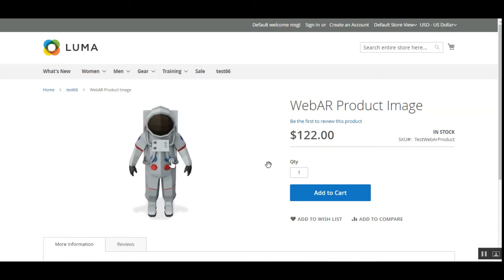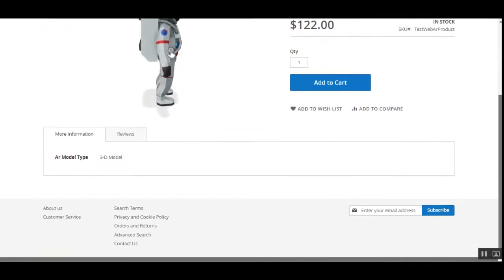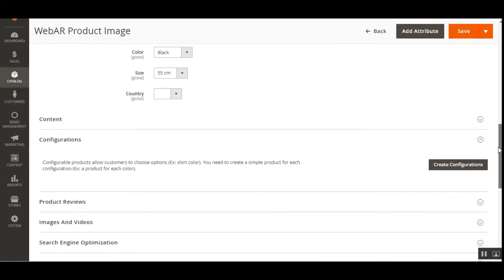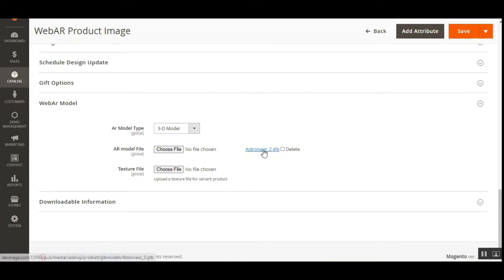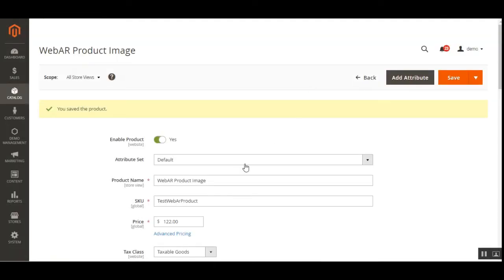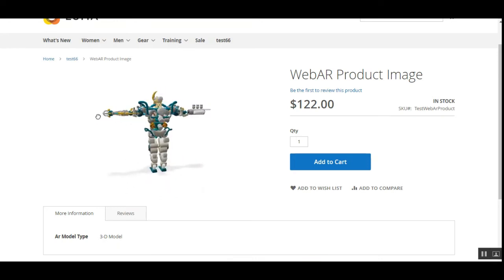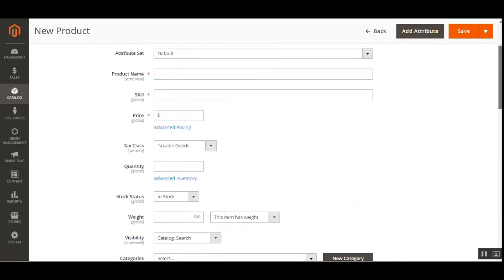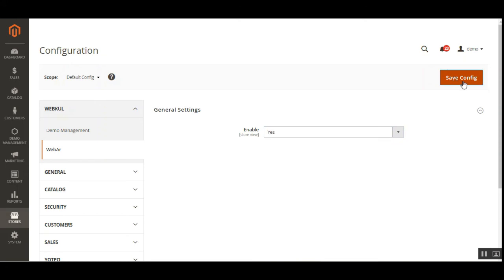Magento 2 WebAR Product Image Plugin - Overview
WebAR Product Image for Magento 2: This module allows you to enable WebAR images for the products. Now by using this module the admin can upload 3-D product images for the online store products.

For uploading the 3-D image the admin needs to select a 3-D model under the WebAR Model tab while adding/editing any product. After selecting the 3-D model the admin needs to upload the AR model file and texture file for the 3-D image of the product.

The customers can view the product in 3-D format and can view each and every side of the product.

2. Raise a Ticket via our HelpDesk system